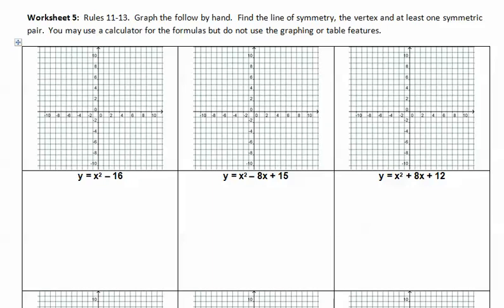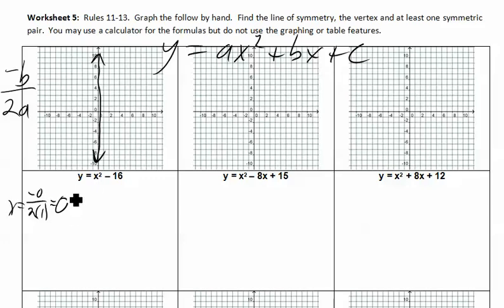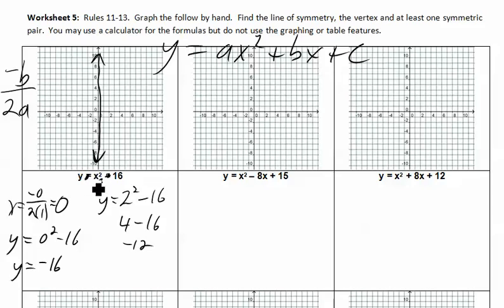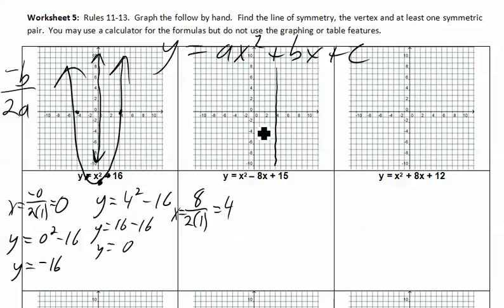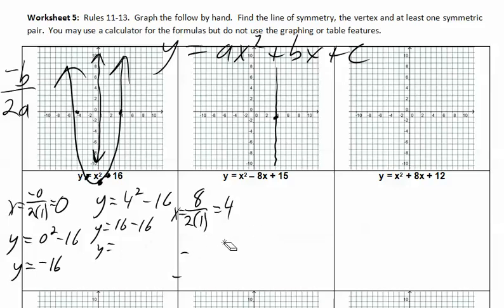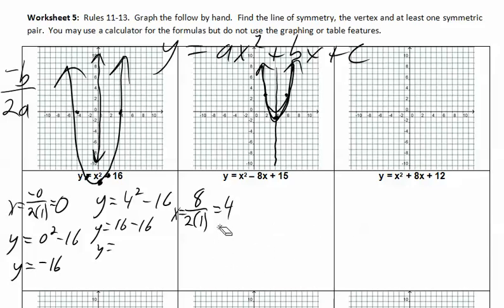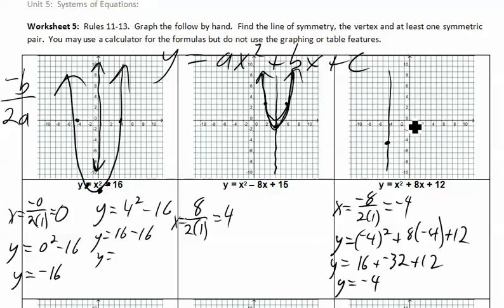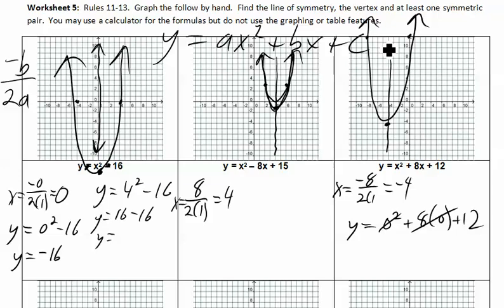Unit 6 Worksheet 5